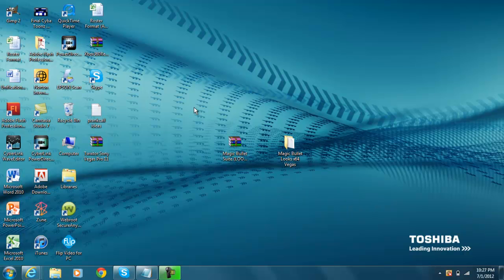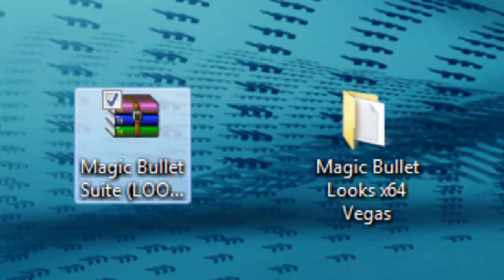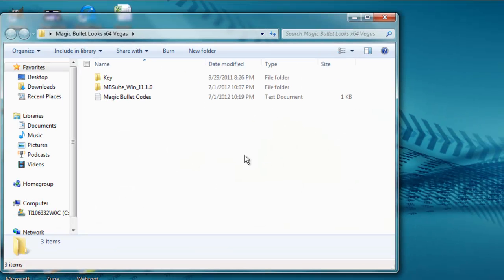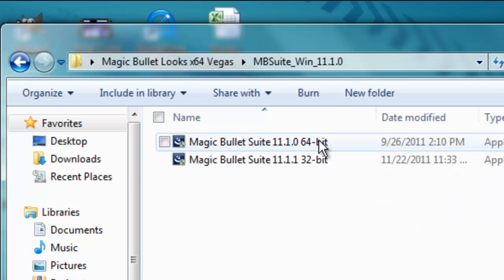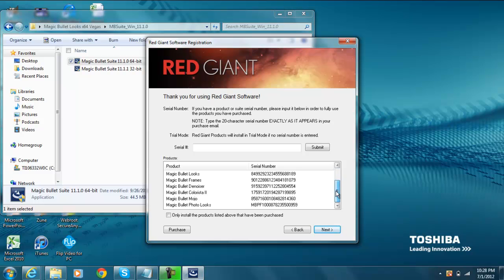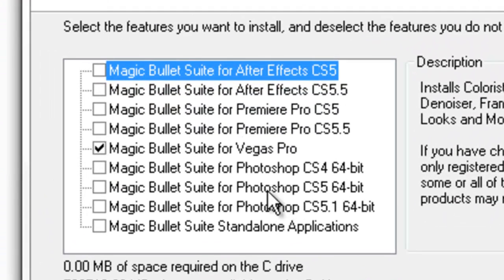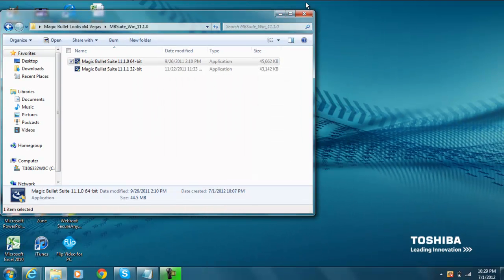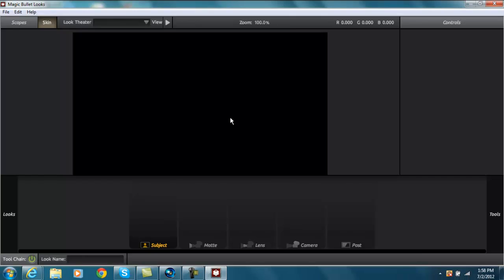How To GET Magic Bullet Suite Full Free Serials (Sony Vegas, AAE, Avid Studio) UPDATED!!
--OPEN POR FAVOR---

Then go to LINKS

Extract it

Then follow the Tutorial

**This works for both Vegas, Avid Studio, AAE

INCLUDES:

Serial

Magic Bullet Suite (Looks) OR FULL Download

Works With Sony Vegas Pro 9 10 & 11

This Is the CRaCked Version of Winrar So you'll need an alternative to extract it .rar file in the download :)
Download Link For Winrar To Extract .Zip And .rar Files (etc.)